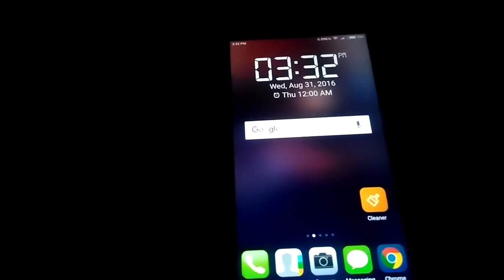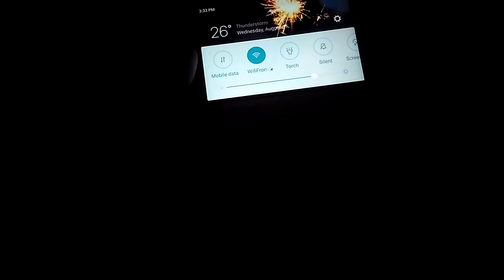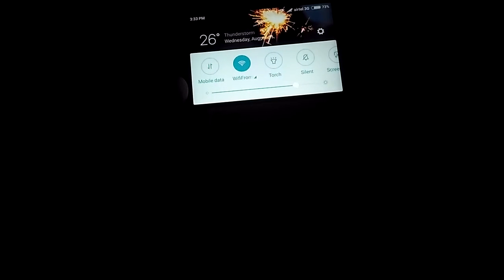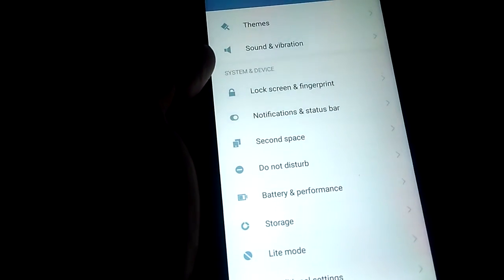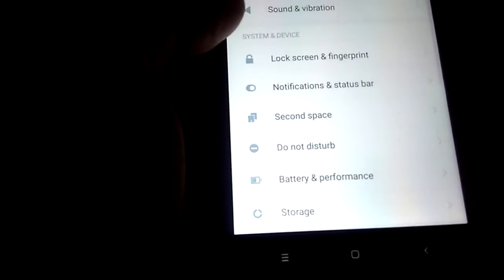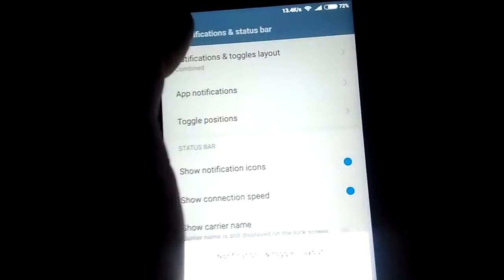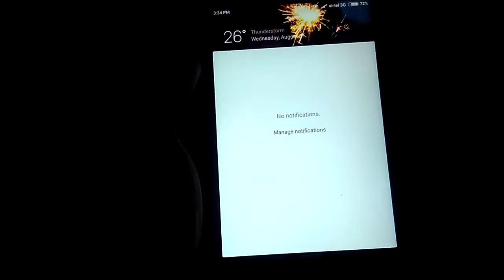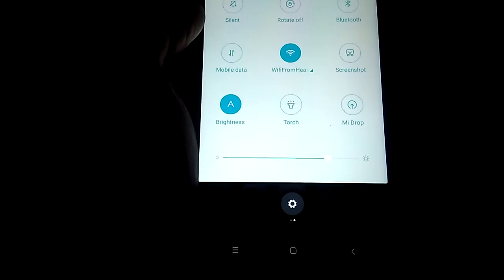MIUI - How to bring back previous notification layout (Change combined Notification layout)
In MIUI version prior to MIUI 8, the notification and toggles layout was separate. In MiUi it has been combined. If you prefer the previous toggles and notifications layout, you can change it in the settings.